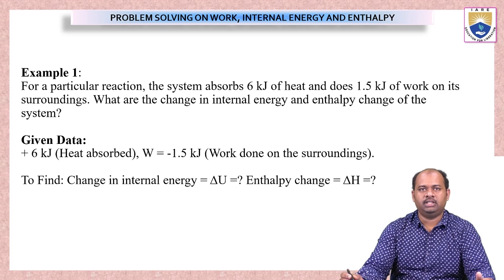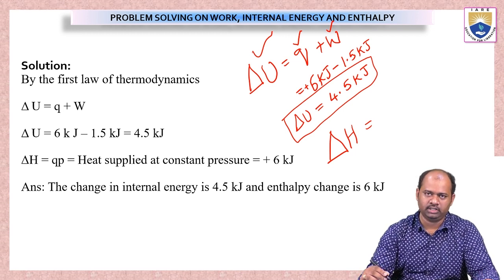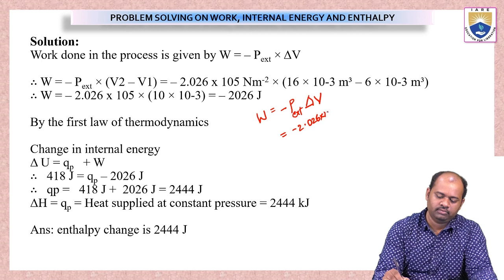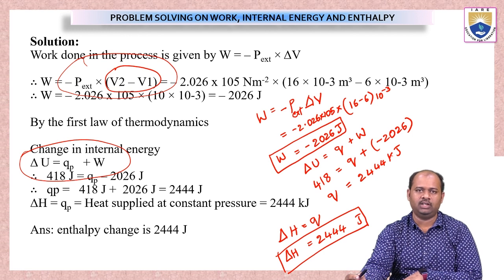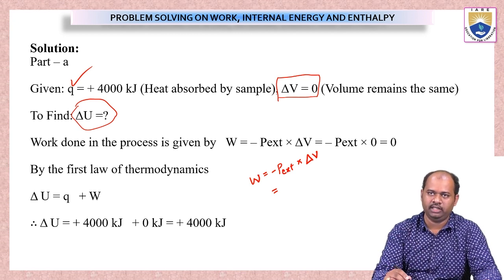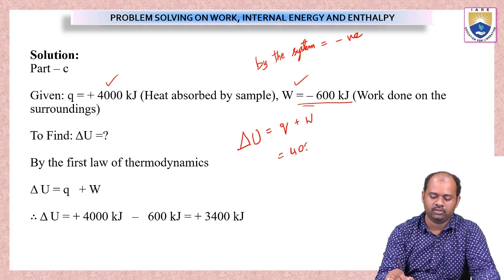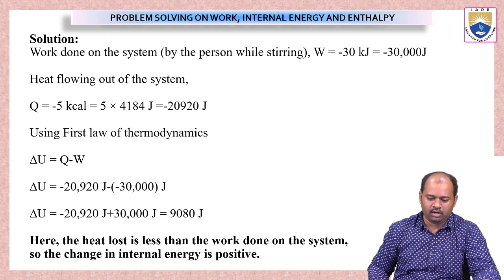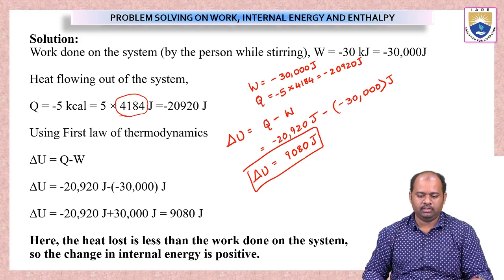Problem Solving on Work, Internal Energy and Enthalpy by Mr. D Atchuta Ramacharyulu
Problem Solving on Work, Internal Energy and Enthalpy by Mr. D Atchuta Ramacharyulu | IARE

Telangana, India.